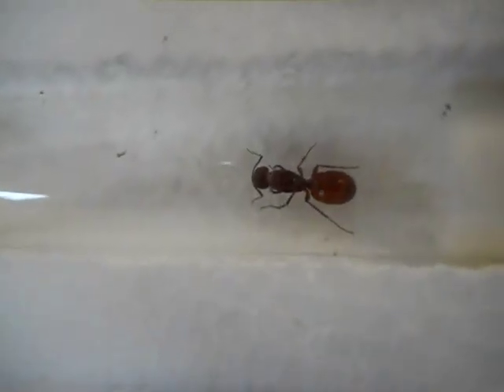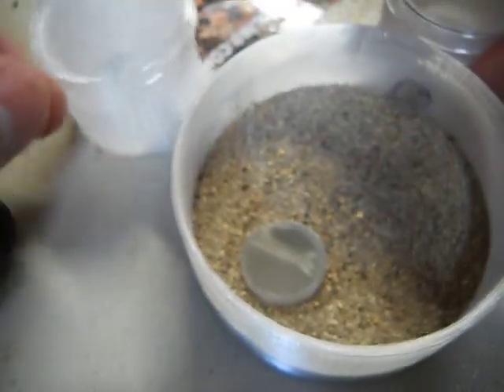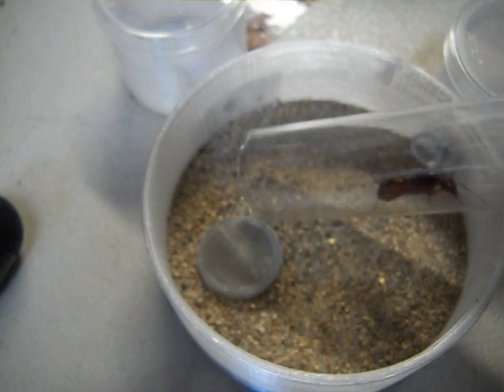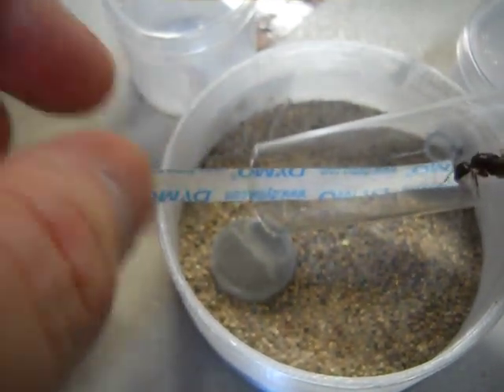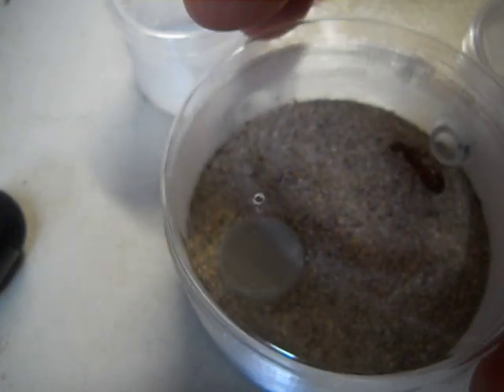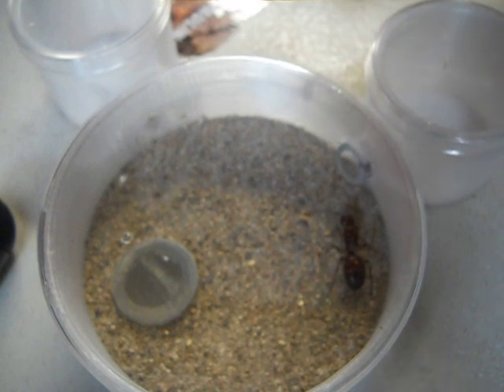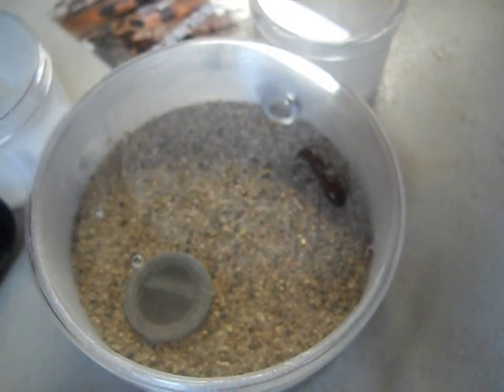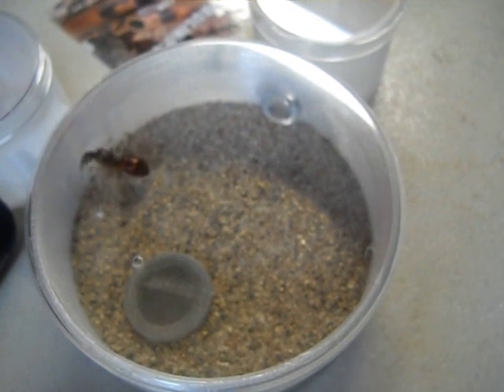masterfully crafted Devolve Chamber founding queen ant formicarium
Devolve Chambers are a formicarium design for founding queens to begin their colony.  The simple design of a single, small water tower inside a small petri-dish style setup works excellent for Camponotus species and Formica species.  During our research with Camponotus chromaiodes and Camponotus castaneus we have found these habitats to have the ideal humidity conditions for a founding queen.  These formicaria are intended for medium and large size species.

What do they come with?  Needle-tip syringe (blunt-tip are too large for the holes in the lids), stopper, foraging area (based on quantity selected) and tubing to fit between foraging area/nest.

Some possible benefits over standard test tubes:

We found our Camponotus chromaiodes queens raised in these setups had quicker time from eggs to workers then test tube setups
We found Camponotus chromaiodes queens raised in these setups had larger worker counts at the end of year one than in those we studied in test tube setups.
We never had to move queens from their original chamber during this time (we recommend the attached foraging area once workers arrive!)
Features:

3" diameter petri-style habitat w/lid
2 Magnetically connectqable feeding dishes
3/8" tubing insert
2 plastic plugs
Small water tower (average time before refilling 2-4 weeks) filled through a tiny hole in the lid.
3/8" connection port standard (other sizes optional)
Fits inside many of our habitats for easy moving (Fortress formicarium, Phalanx formicarium, Nucleus formicarium etc.)
Tar Heel Ants preferred substrate - vermiculite (we prefer because it has outperformed other substrates during our in-house testing and research)